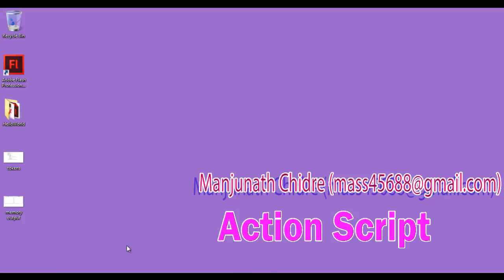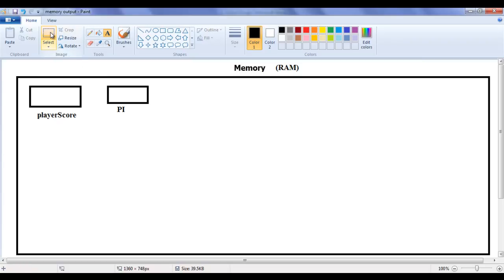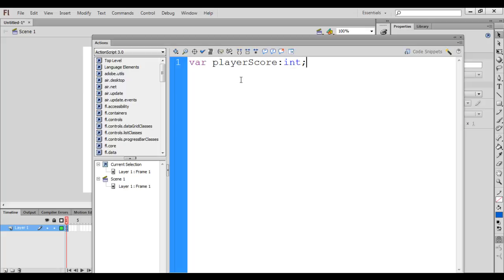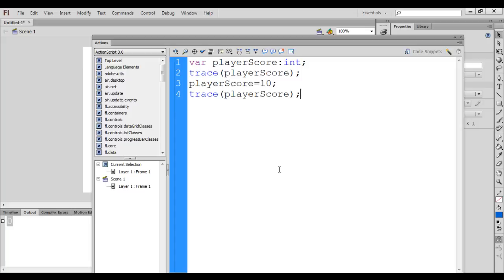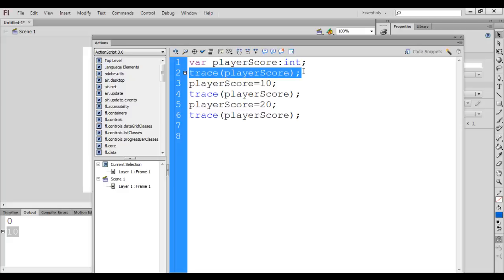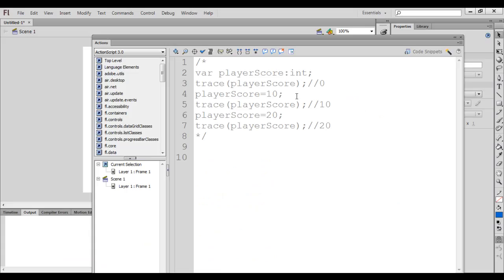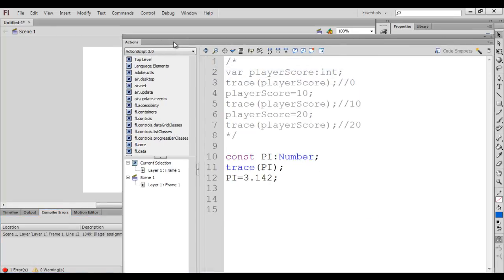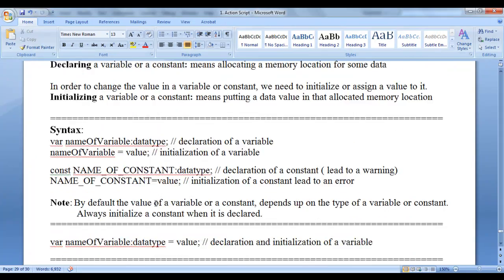Variables in ActionScript - ActionScript Tutorial 09 🚀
► Understand variables in ActionScript, named memory locations whose values may change during program execution. Learn about declaring, initializing, and assigning values to variables, along with syntax examples for single and multiple variable declarations. Perfect for beginners looking to grasp ActionScript fundamentals!